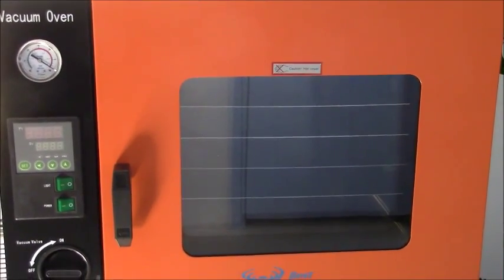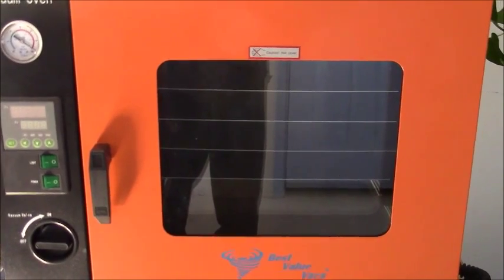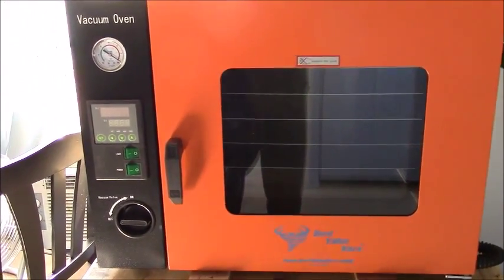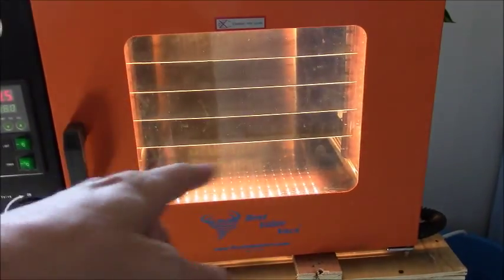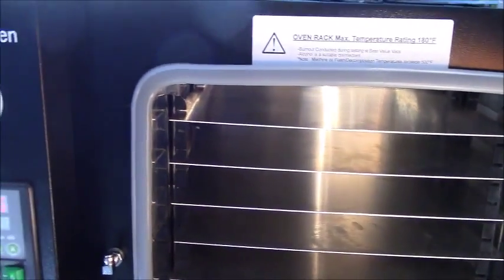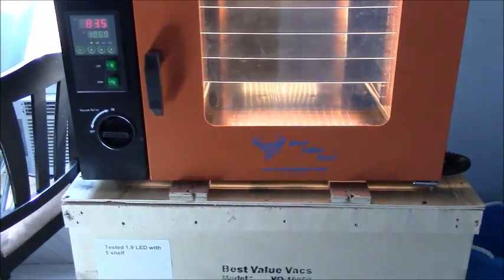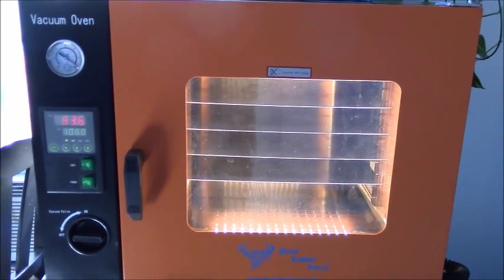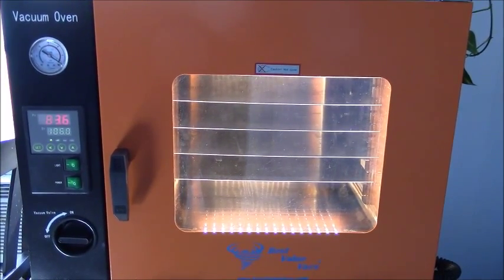Sneak peak at the 1. 9 Vacuum Oven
a quick look at the 1.9 vacuum oven from BestValueVacs.com